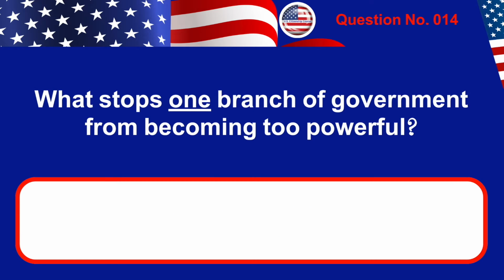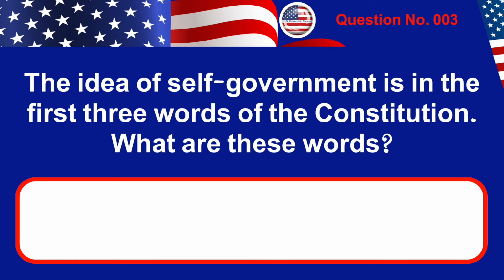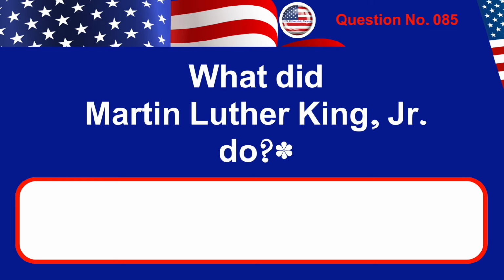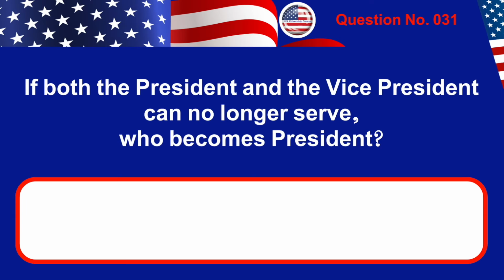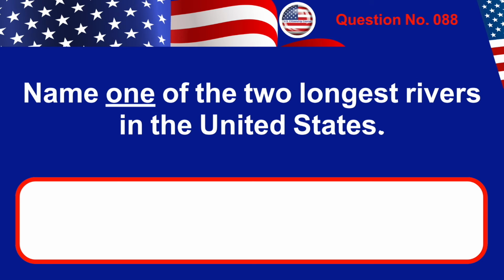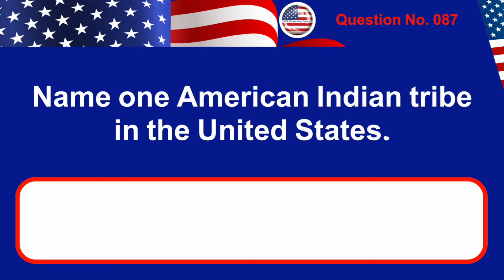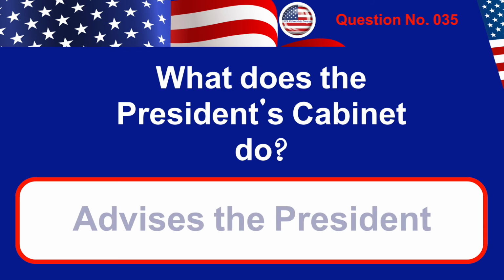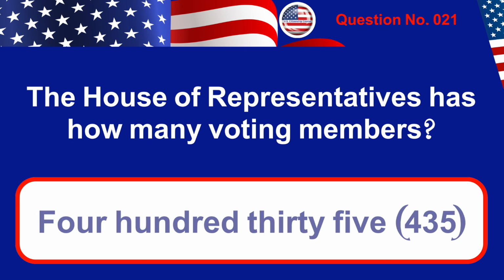2025 random 100 civics questions and answers - U.S. citizenship interview I N400 Interview